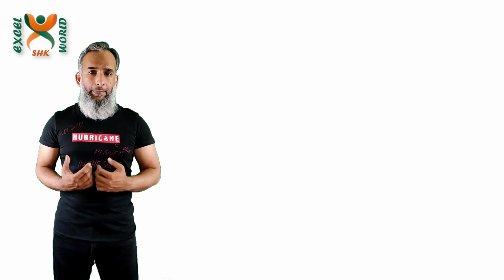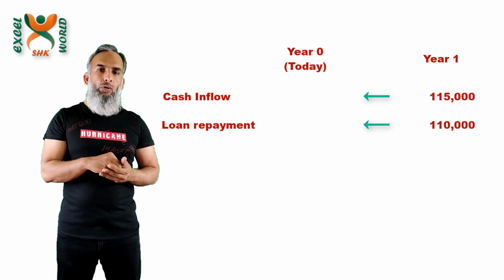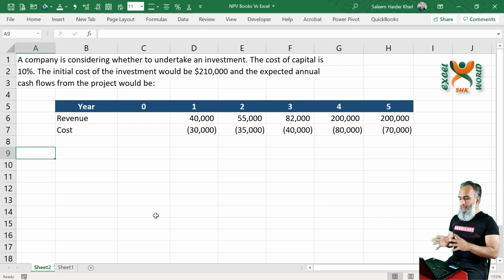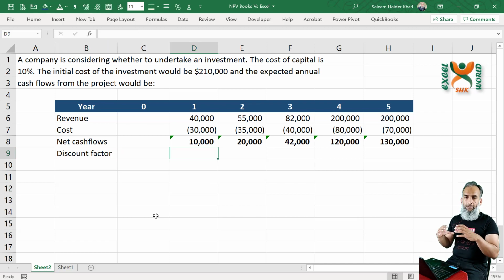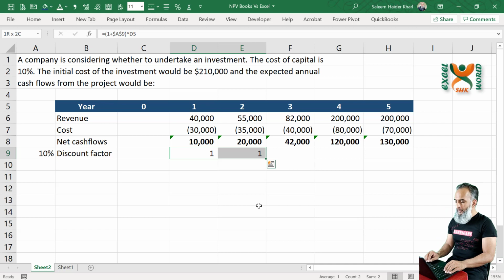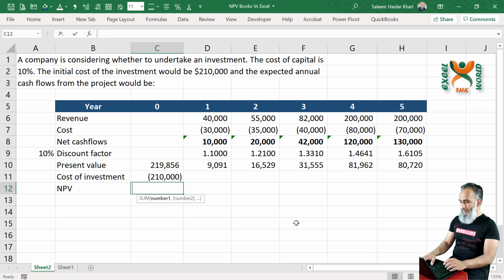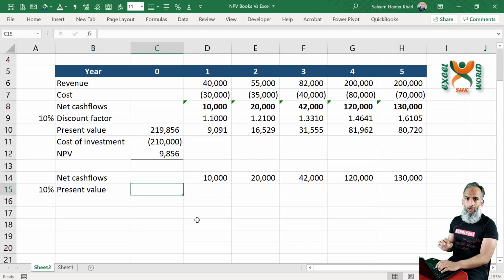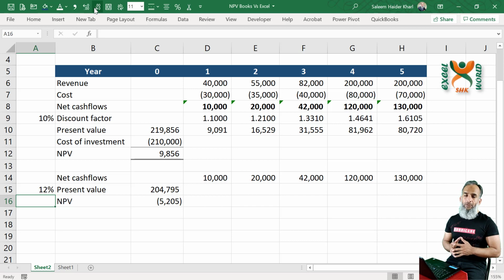NPV Calculation in Books Vs Excel | With Concept | SHKExcelWorld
Hi to all financial management students and financial modeling professionals out there. I was planning for this video for a long time and here it is, understand the concept of Net Present Value, and then learn to implement it in the real life scenario using exam techniques as well as excel formula. You can download the file from:

Please watch it carefully so that you fully grab the concept and understand as to why we use cost of capital for bringing cashflows to time zero. Best of luck.